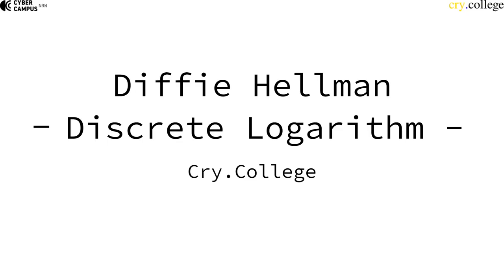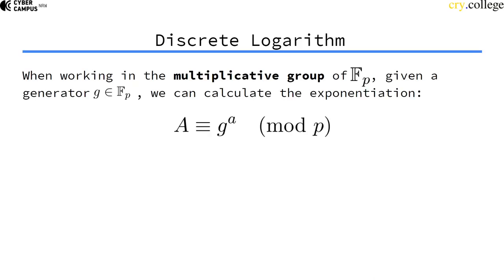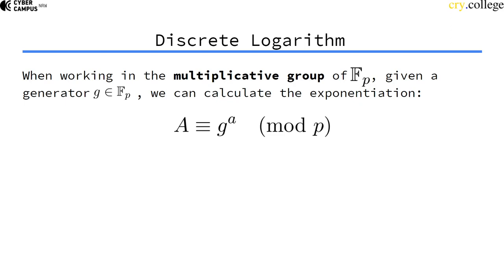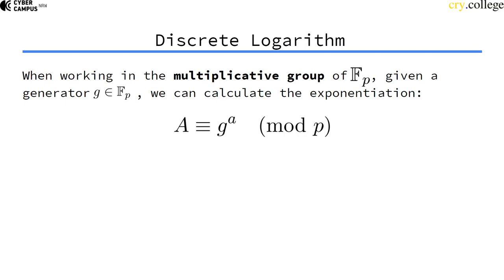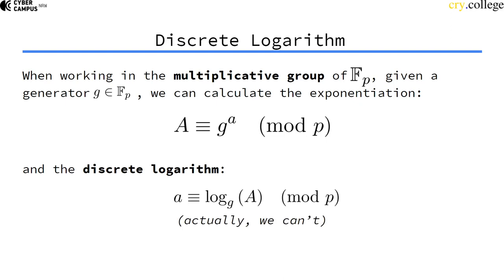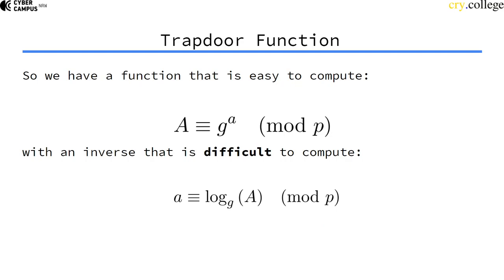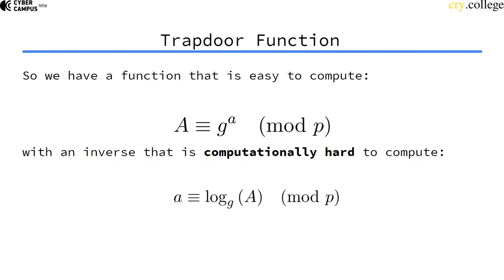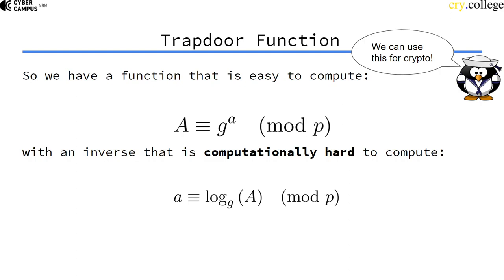Discrete Logarithm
This video is about finding a difficult problem we can use in cryptography.